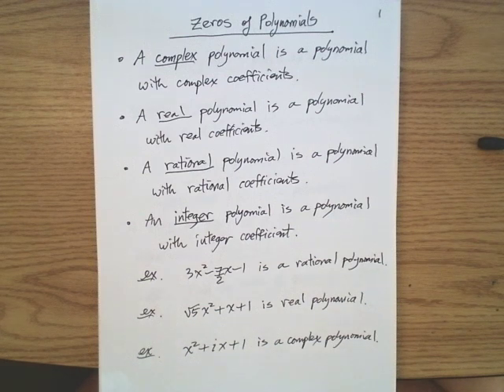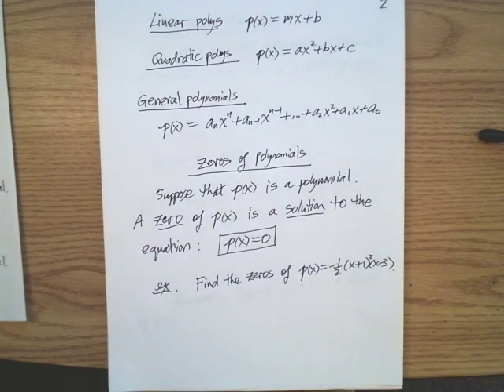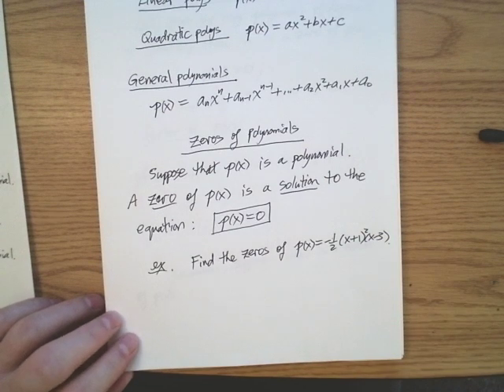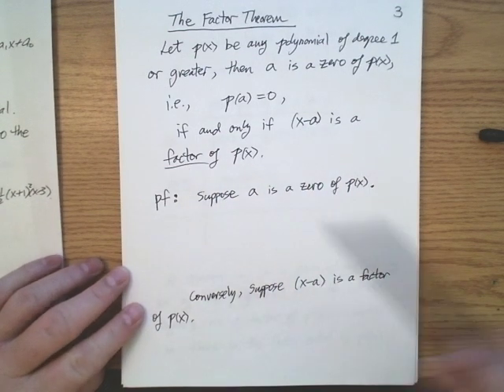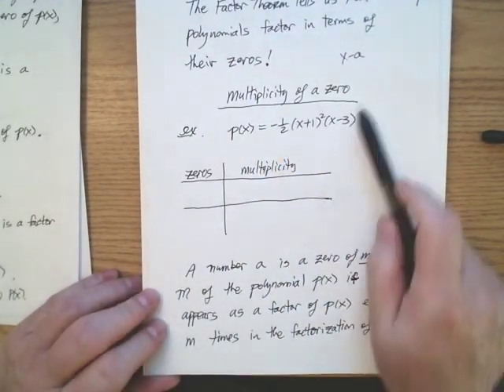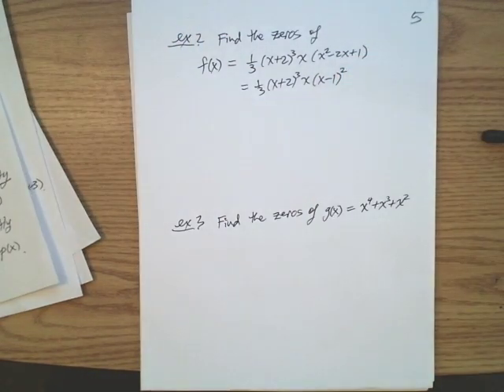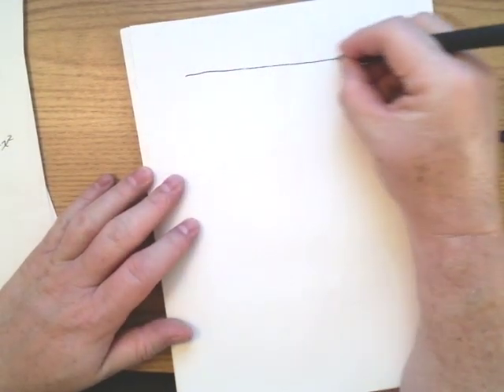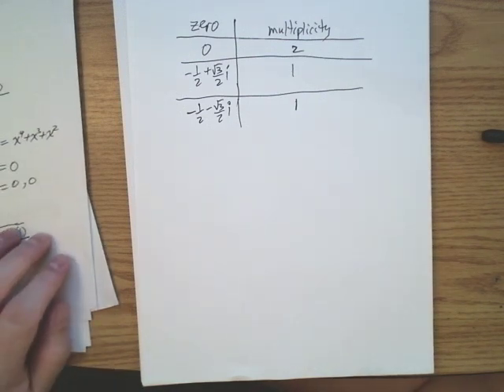Zeros of Polynomials